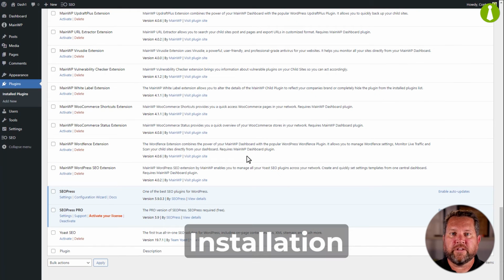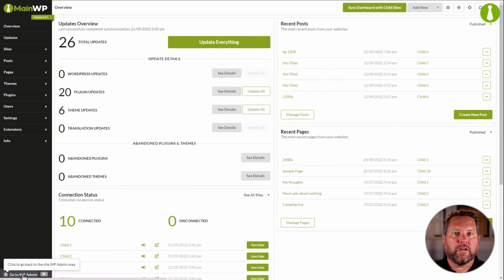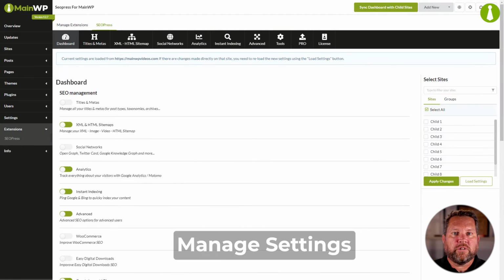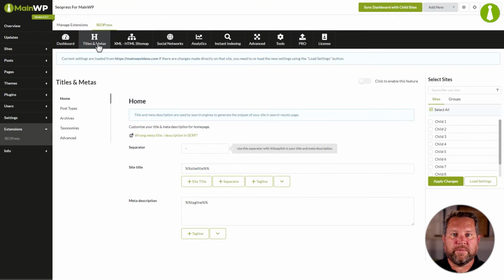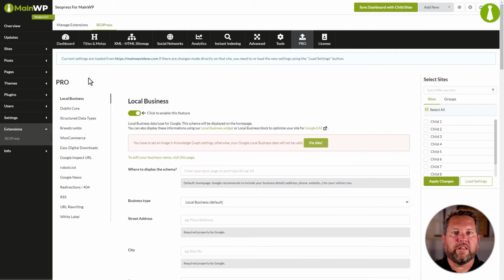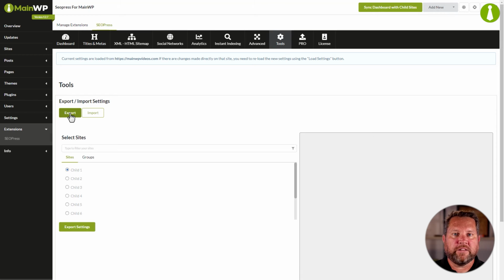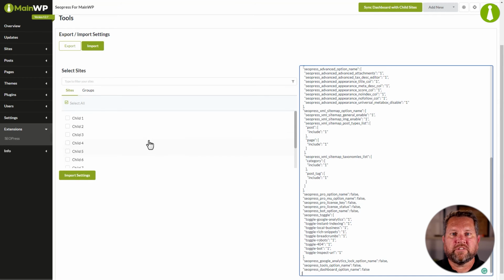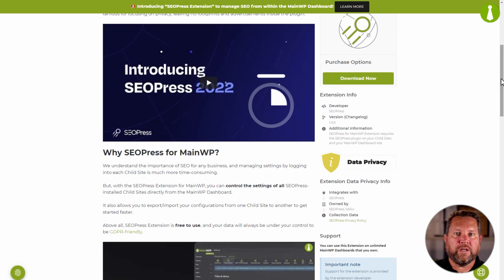SEOPress for MainWP Walkthrough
Introducing "SEOPress for MainWP".
With this extension, you can control the SEOPress settings of all Child Sites directly from the MainWP Dashboard.